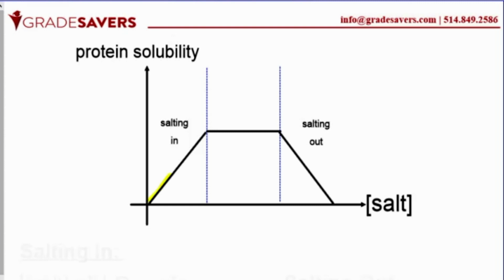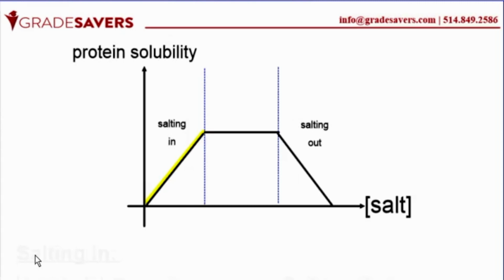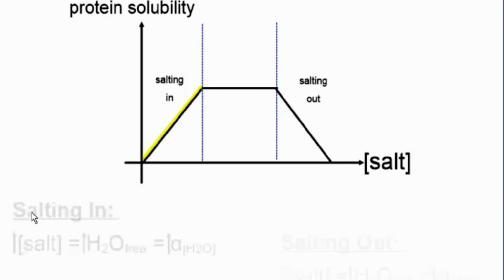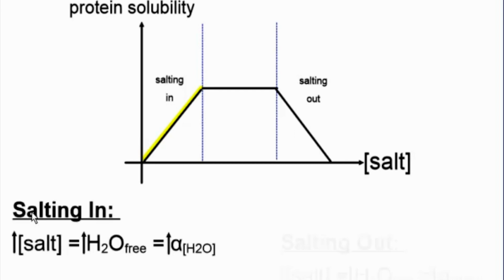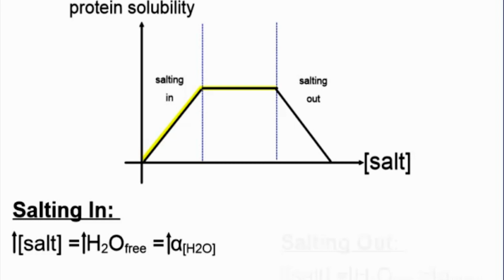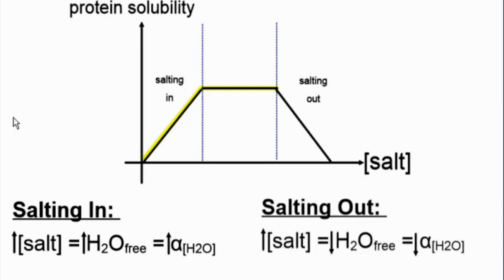CHEM 335 - Concordia University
Biophysical Chemistry